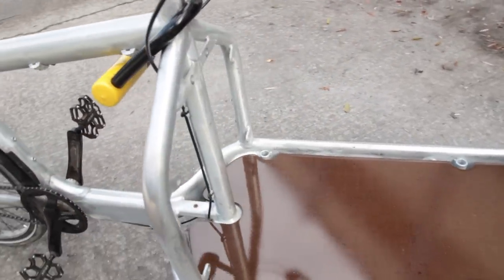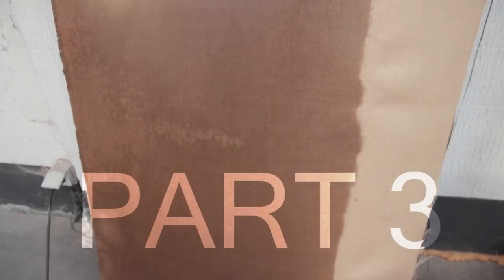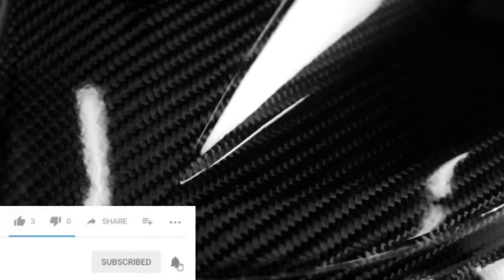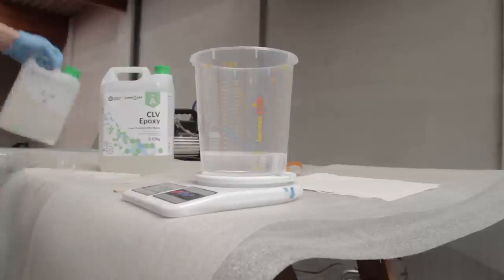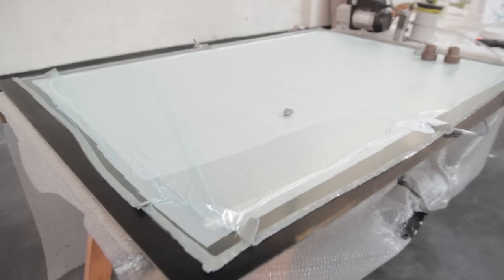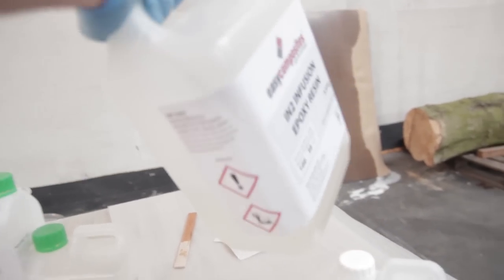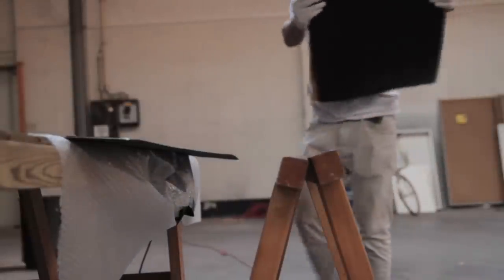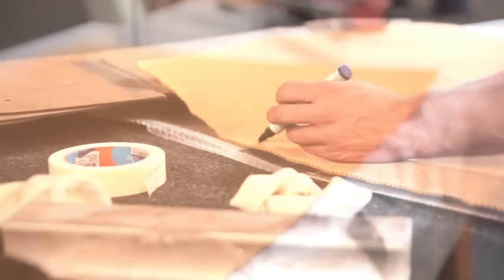Cargo Bike Honeycomb Core & Jute Board - Bullitt bike *PART 1*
In this 3 Part video-series I'll explain how I've made a Larry vs Harry Bullitt bike board (cargo bikes) out of a natural fiber called Jute, it's similar to Flax. The board is cored with a Nomex Honeycomb for extra stiffness. A few layers of carbon fiber were added as well.

In the first part *PART 1*:

I'll go through the details of using the VARTM or also called Resin Infusion technique, to make a plate. The lay up of the plate is the following. Jute, BlackStuff Carbon fiber, peelply, infusionmesh, spiral tubes and breather followed by a vacuumbag that is held on the aluminium plate using some tacky tape. Once everything is under vacuum, epoxy resin is being infused into the fibers to wet out the entire plate. First idea was to use SuperSap CLV Bio epoxy to do the infusion but some problems occurred. I'll go into more detail in PART 3 about the problems I had. I switched to regular IN2 epoxy from EasyComposites to do this infusion. Once the infusion has cured under vacuum, the vacuumsupply can be removed to leave us with a nicely finished plate. Next step is to cut it in halve to get the bottom and top layer. These two layers are held together by some extra blackstuff carbonfiber layers and a 3mm spacegrade honeycomb core inbetween. The two halves are bonded together by wetting out the carbonfiber on both sided with EL laminitating epoxy. The entire sandwich is then put under vacuum again to make it one big cored honeycomb and Flax board that can later be processed into desired shape (PART 2)

In the second part *PART 2*

I'll go through the details of using that board we've made into the first part to make the bullitt bike board for a Larry Vs Harry cargobike.
It's starts by tracing the edges with a razor blade and then trimming everything with a jigsaw with a permagrid blade.
The surface is then sanded and edges are finished with some bondo. An extra layer of Epoxy is being applied to fill some pinholes that were still left in the surface. An Extra hinge was made out of Jute to connect the bottom plate and top plate. To connect the board to the bike, BigBond threads were bonded into the surface of the board to create a strong bond using some P6 Polyurethane fastcast. Everything was then clearcoated with some clear varnish and the bike was re-assembled like it should.

In the third part *PART 3*

I'll go through my errors I've made with the SuperSap Bio Resin. Many causes made this resin infusion into a faillure.
Not being able to degass the resin, high ambient temperatures, slow infusion, high viscosity of the resin, big mixing cups with exothermal reaction, wrong placement of spirals. I also state that this is not a bad or wrong resin, It's just a matter of finding the right purpose for this resin. More at the end of the video I go through the good point's of the resin; Being ecofriendly and possibilities to make good parts with Flax as a demonstrator.